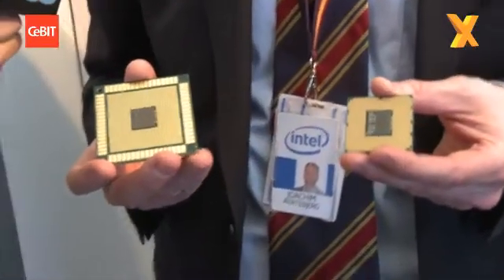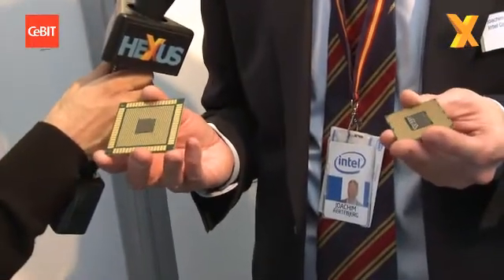CeBIT 2010 : Intel talks server strategy for 2010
New Westmere Xeons will provide a significant boost in performance, according to Intel's Joachim Aertebjerg.